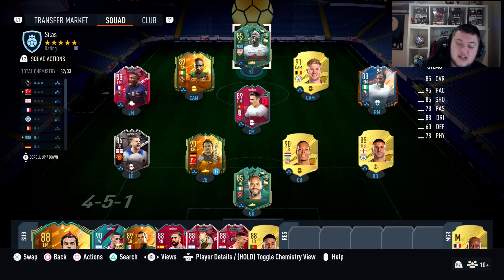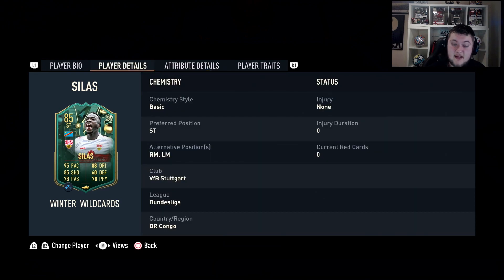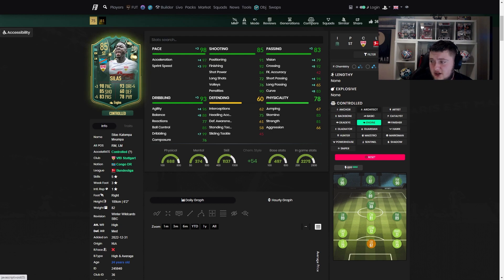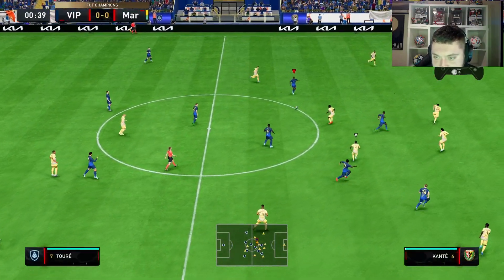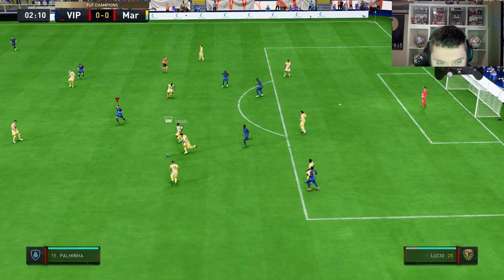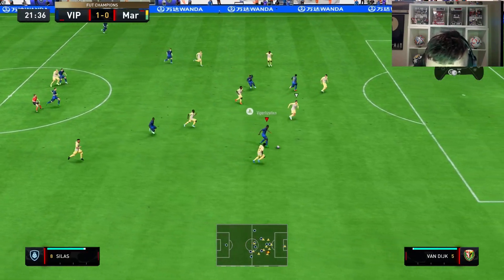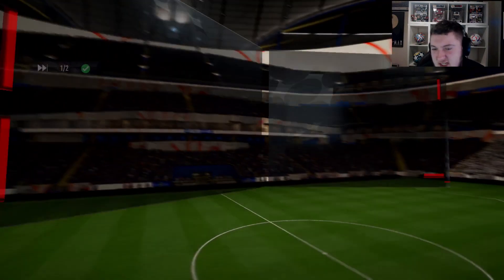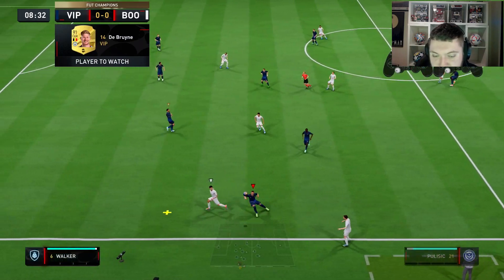PLAYS LIKE CR7 IN GAME?! 😍 85 WINTER WILDCARDS SILAS PLAYER REVIEW - FIFA 23 ULTIMATE TEAM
In todays video, we review the 85 winter wildcards Silas, plays like cr7 in game!